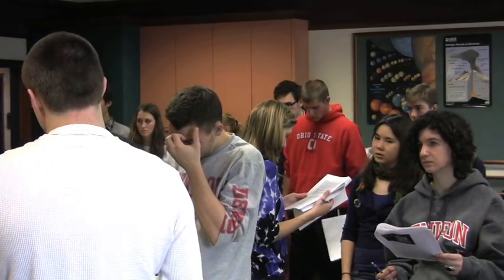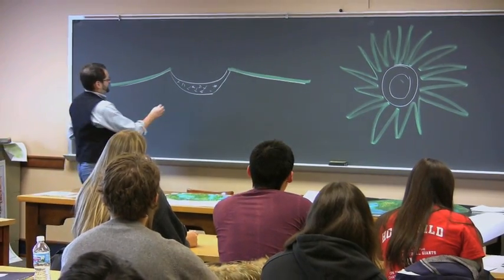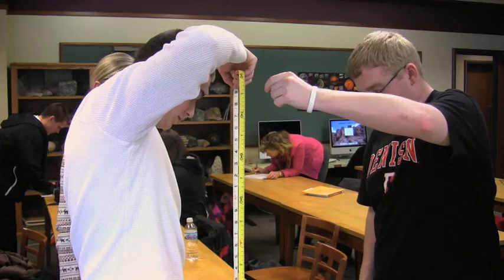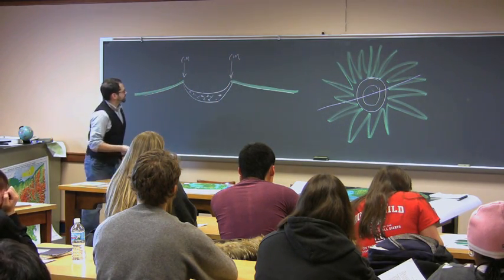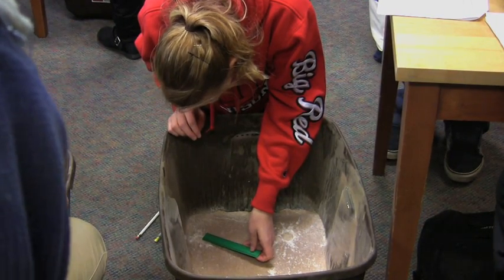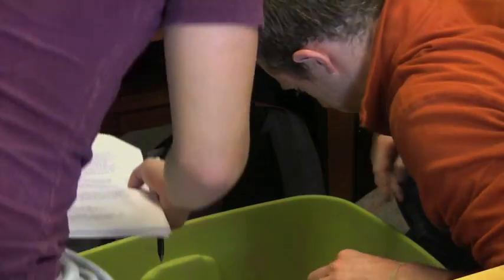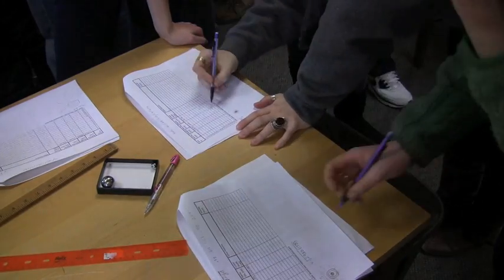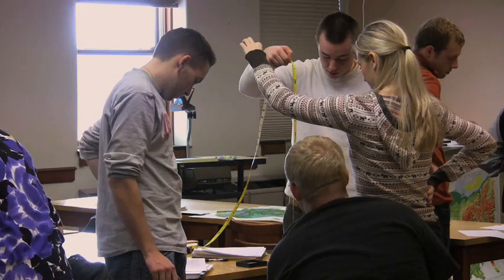Professor Erik Klemetti Introduces a Geosciences Lab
Professor Erik Klemetti introduces a geosciences lab in which students study impact craters.